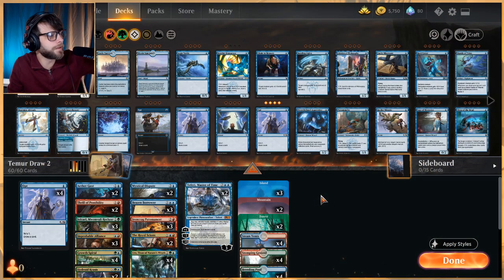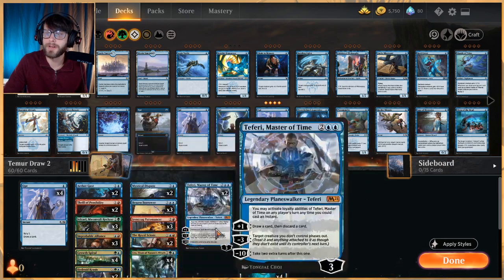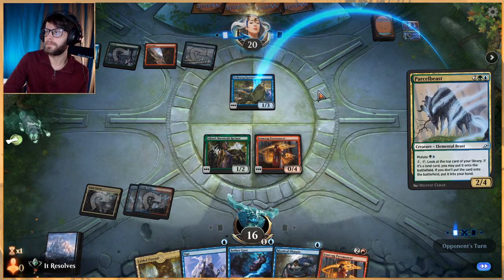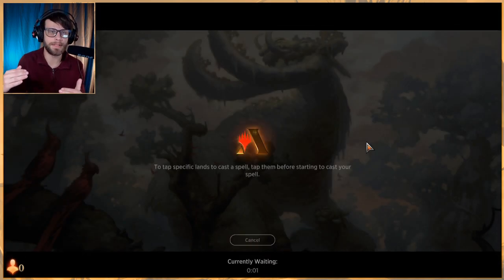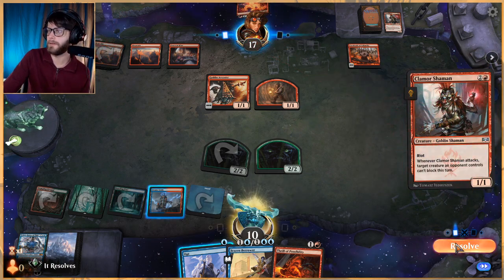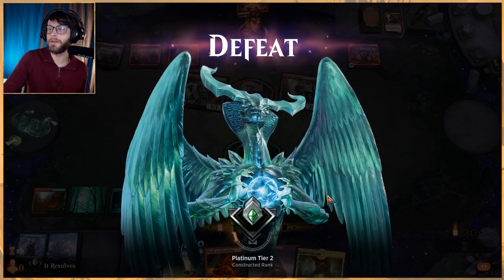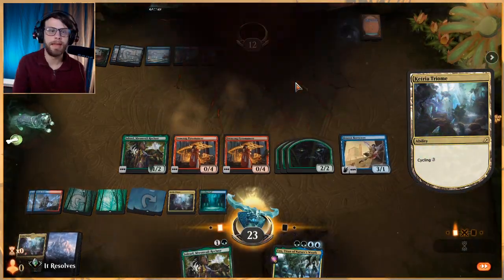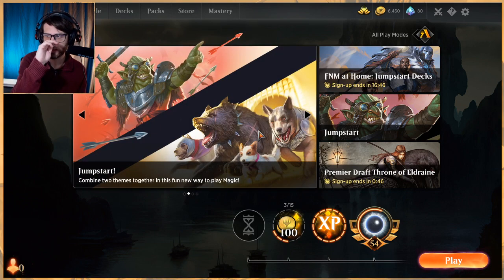MTG Arena | Core 2021 Standard | Temur Draw 2 #1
This deck is potentially the most synergistic deck I have seen in a long time! Let's see if we can create some tokens, burn some creatures and win games by out-valueing the opponent at every turn!

Deck
3 Brazen Borrower (ELD) 39
2 Mystical Dispute (ELD) 58
2 Mountain (UST) 215
2 Forest (UST) 216
3 Island (UST) 213
2 Fabled Passage (M21) 246
3 Ketria Triome (IKO) 250
4 Breeding Pool (RNA) 246
4 Stomping Ground (RNA) 259
4 Steam Vents (GRN) 257
3 Improbable Alliance (ELD) 193
2 Aether Gust (M20) 42
4 Growth Spiral (RNA) 178
2 Thrill of Possibility (M21) 165
2 Teferi, Master of Time (M21) 75
4 Uro, Titan of Nature's Wrath (THB) 229
4 Opt (M21) 59
2 The Royal Scions (ELD) 199
3 Irencrag Pyromancer (ELD) 128
3 Jolrael, Mwonvuli Recluse (M21) 191
2 Hydroid Krasis (RNA) 183